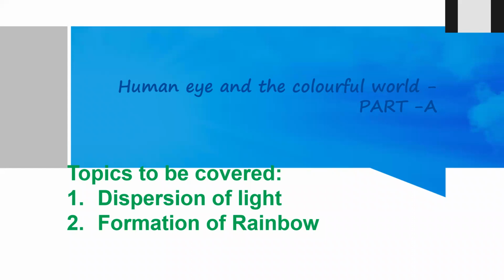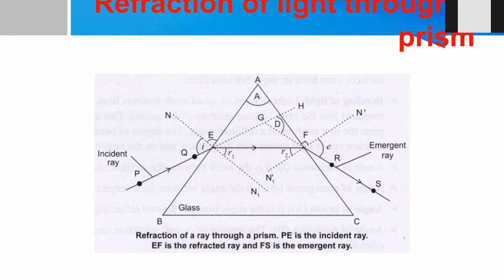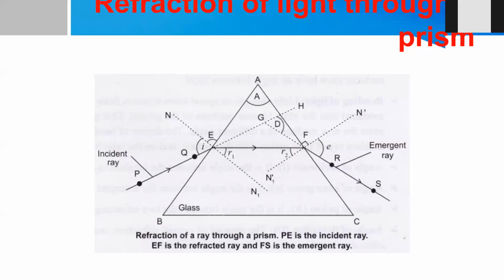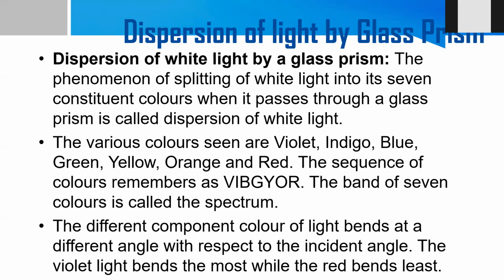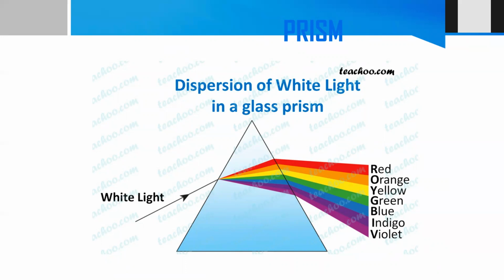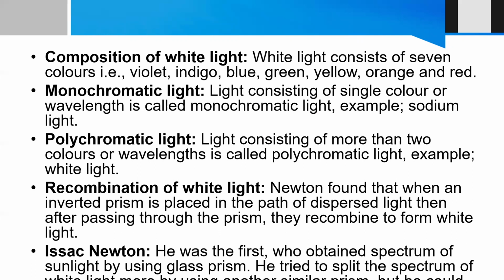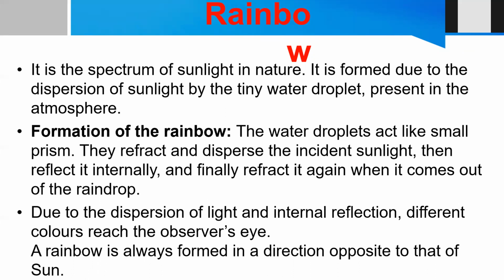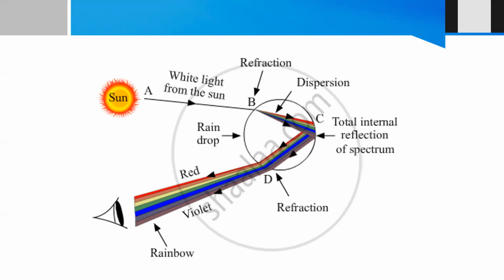Human eye- Dispersion ( Part A)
This  video tells us about Human eye topics - Dispersion of light and formation of rainbow with diagrams.